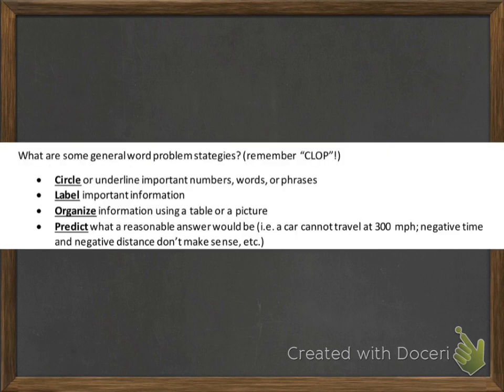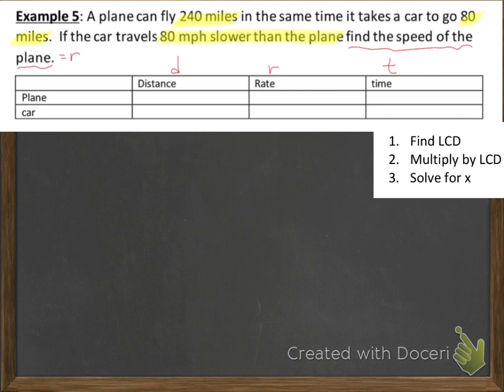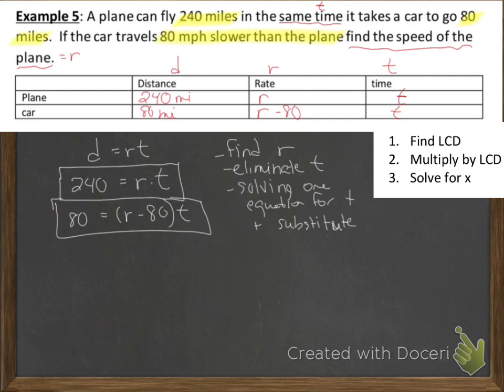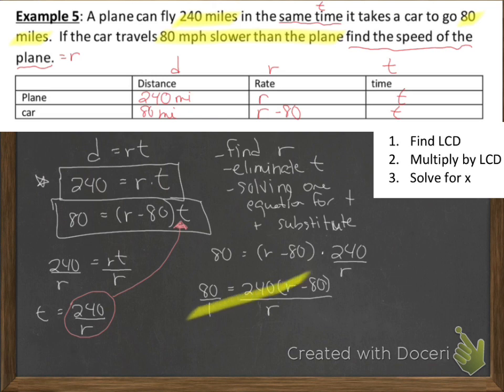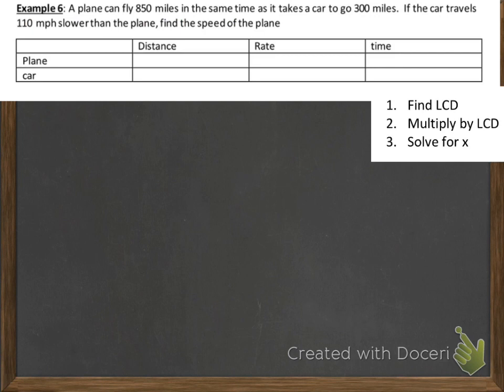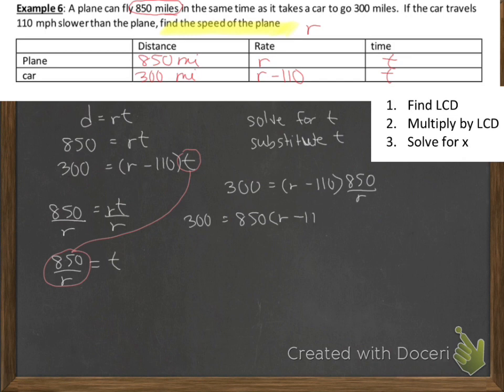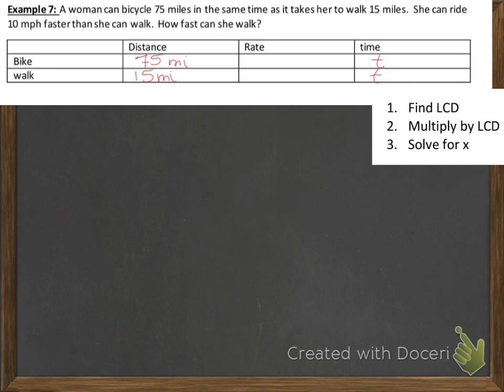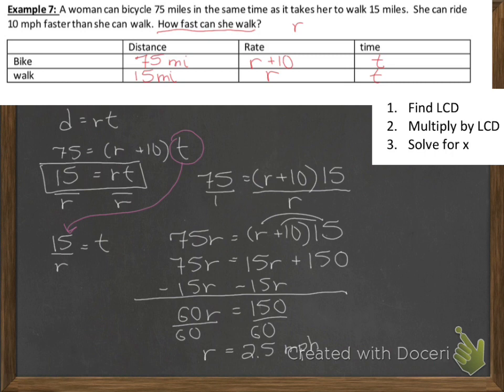MATH 083: Rational Eq Word Problems Part 2 of 3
0:12 General Word Problem Strategies
0:27 Distance formula d = rt
1:02 Example 5
8:05 Example 6
11:58 Example 7